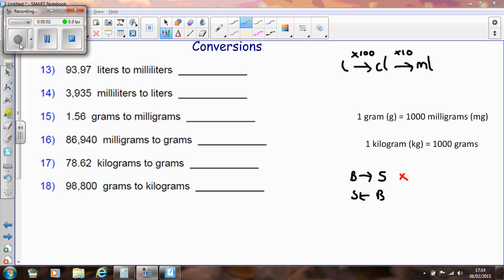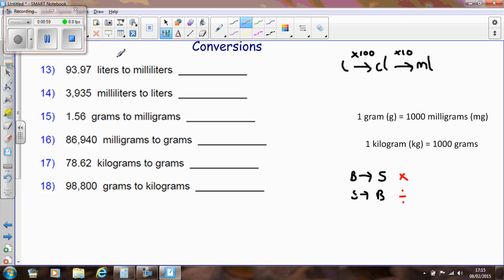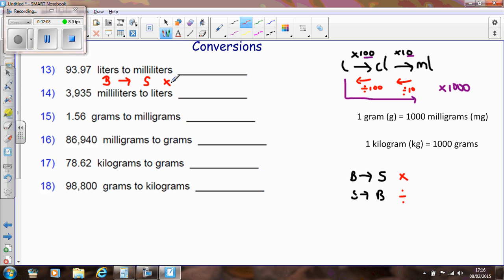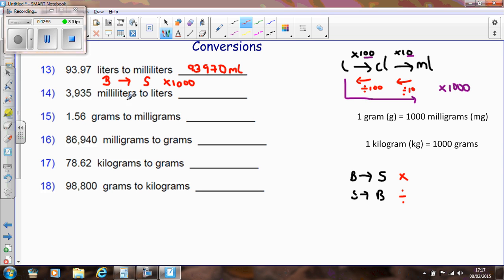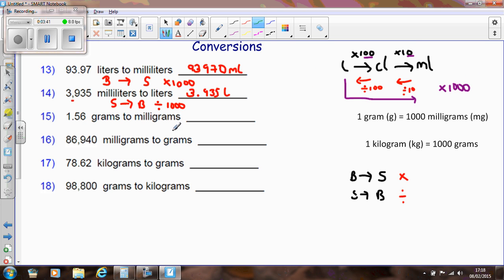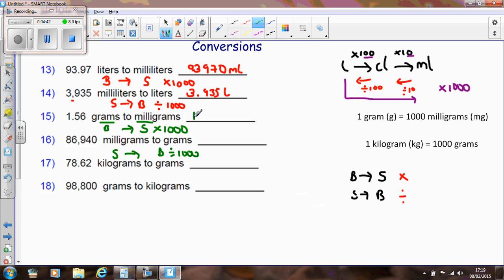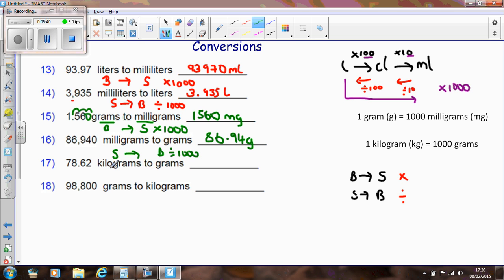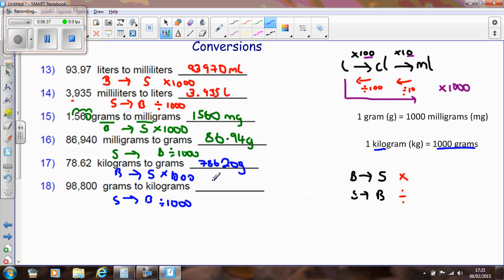AQA FSMQ Money Management Conversions weight and volume mg,g,kg,ml,cl,l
Converting between weight and volume mg, g, kg, ml, cl, l